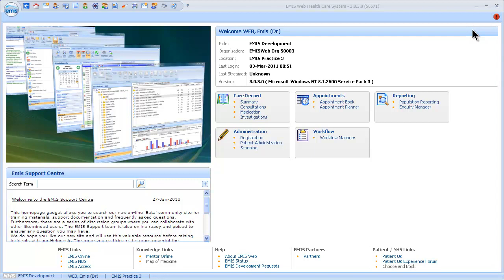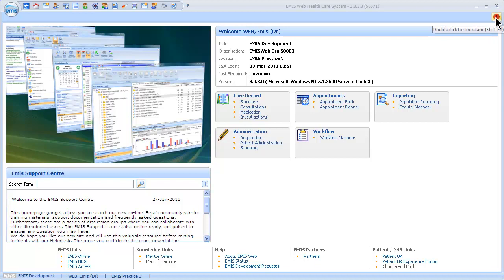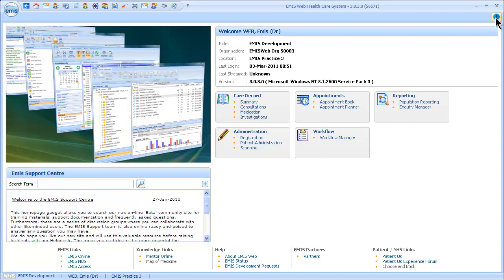Panic Alert - The Big Red Button on EMIS Web!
Dr Vijay illustrates how to send a panic alert to other users on EMIS Web using the red button at the top right corner of the EMIS web screen.

Our aim is to help EMIS Users learn from each other. If we all learn how to get the most out of EMIS Web, it should utimately benefit Patients and potentially reduce our workload. All the videos express the thoughts and views of EMIS Users and not those of EMIS plc. We cannot be held responsible for any inaccuracies, opinions or errors.